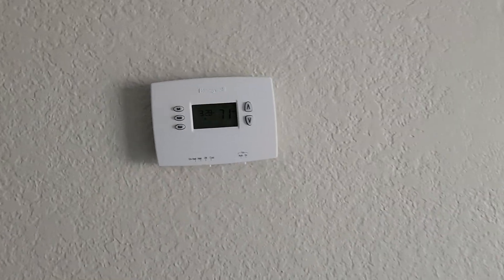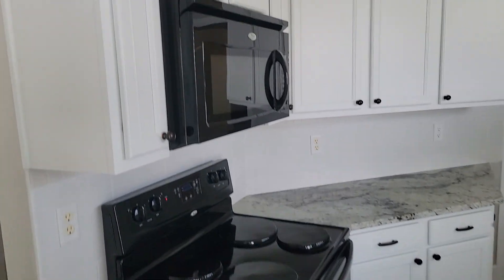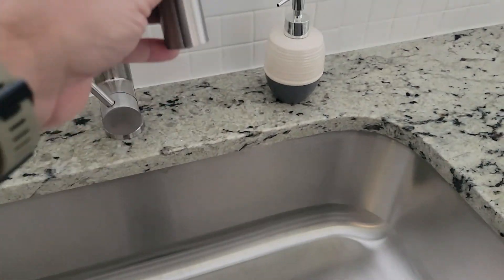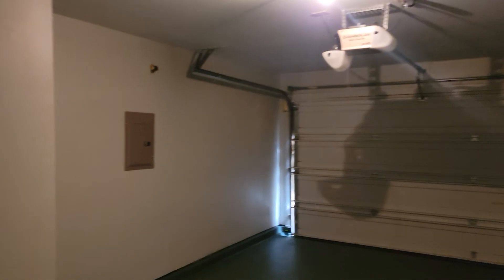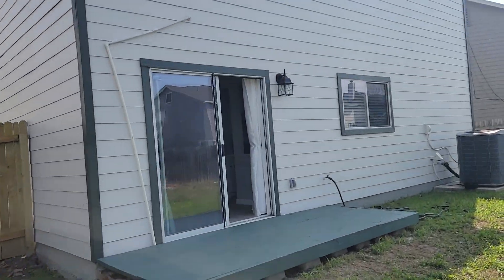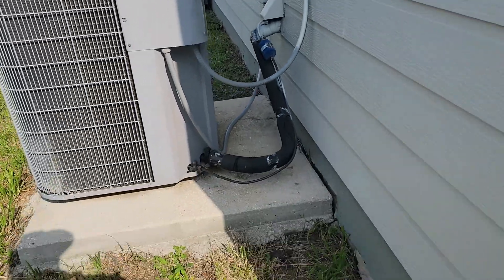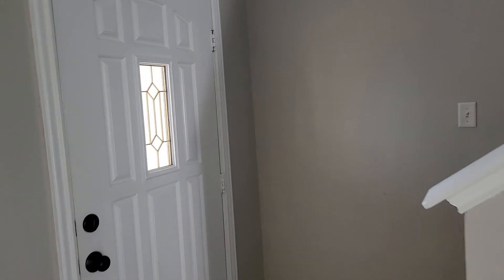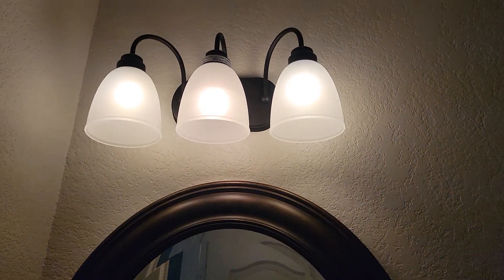Sunview Bluff 3